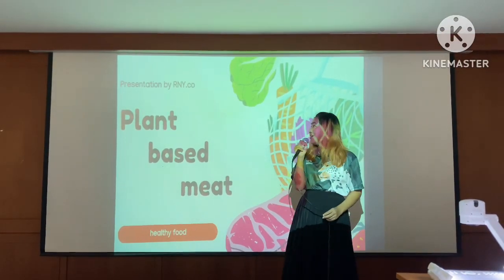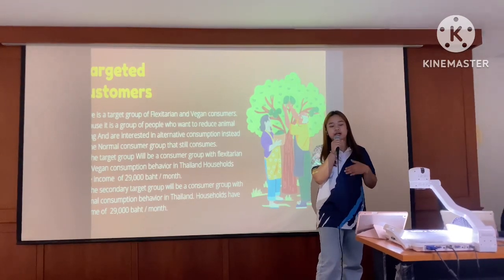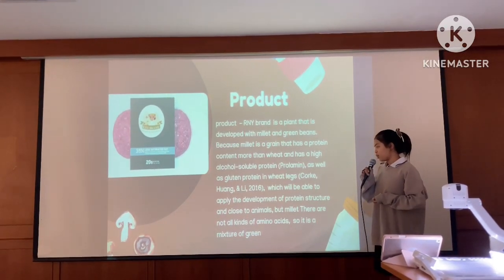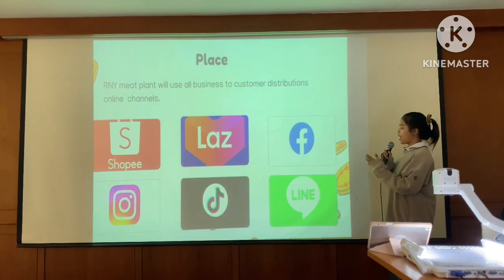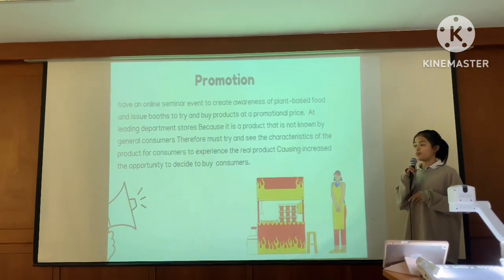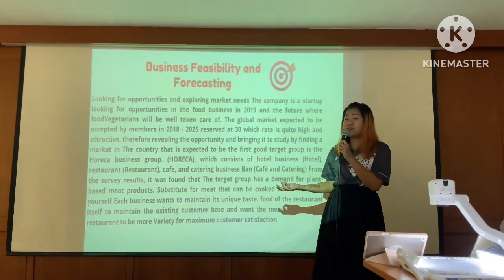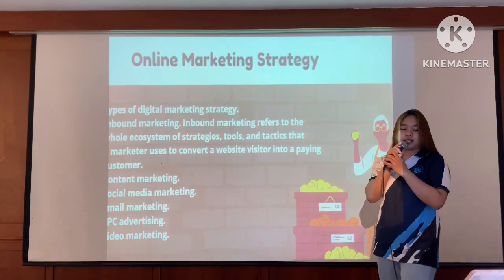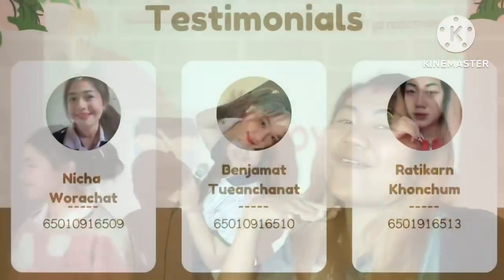Plants based meat by (I’m on a diet)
Presentation “My Business Idea in The Online Platform”